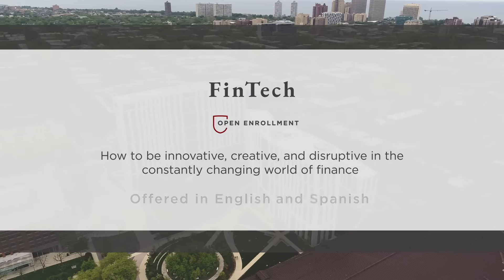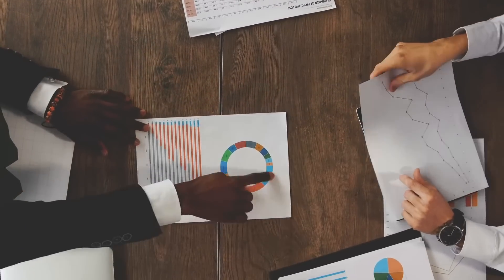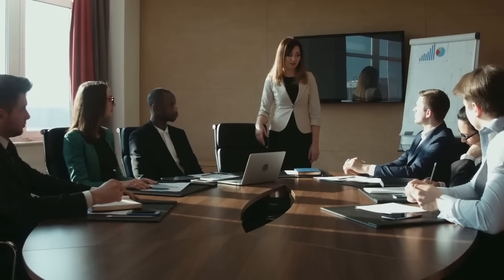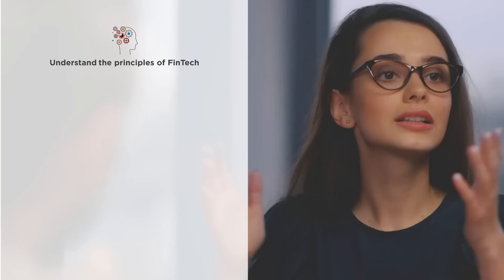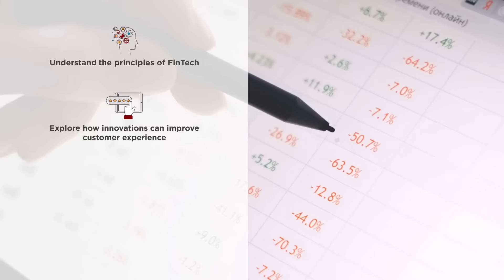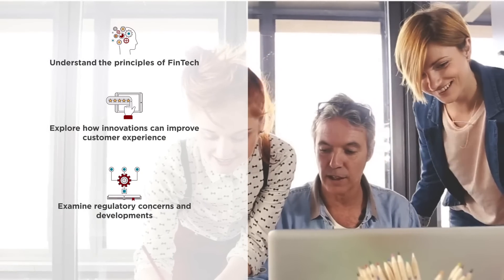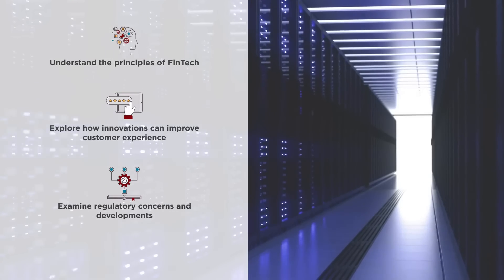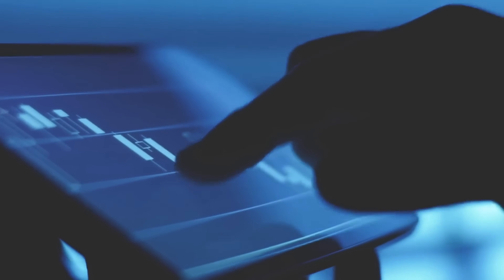Fintech - UCPE - ENG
Over an eight-week period, our Fintech course will focus on applying the fundamentals to different areas like risk modeling, banking and market microstructure. You will discover the impact of Fintech from multiple perspectives—investor, corporate, and consumer—and learn about the regulation behind it.

This course gives you the opportunity to learn through practical case studies included in every module that will help you understand Fintech with real-world examples that can then be applied within your working environment.

You will learn to:

- Understand the fundamentals of Fintech, its application, and be able to articulate the benefits and drawbacks of Fintech innovation.
- Identify quantitative and qualitative approaches to fundamental finance, including risk modelling, financial ratios, and time series.
- Explore how and why Fintech innovations can help customers, both from a global and technical point of view, as well as how to improve customer experience in areas that have not had as much Fintech innovation so far.
- Investigate other security measures required to ensure Fintech innovations keep customers and financial institutions safe.